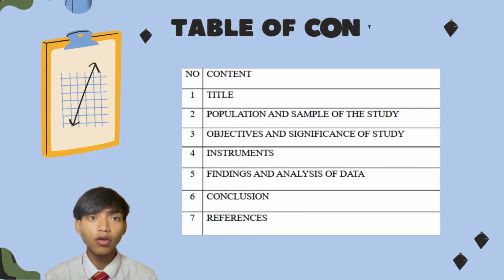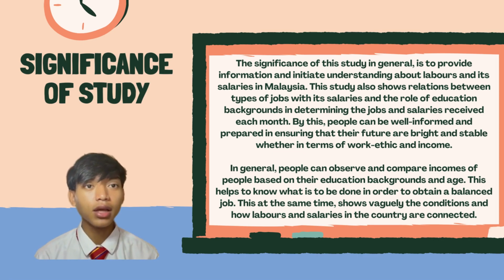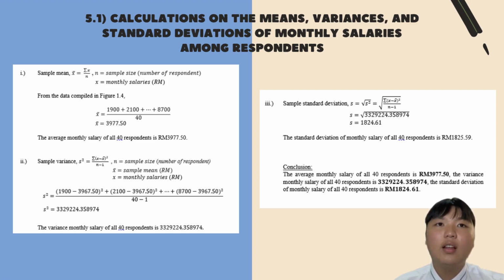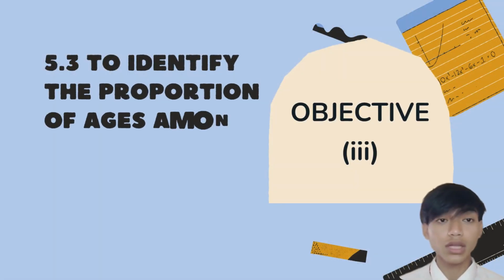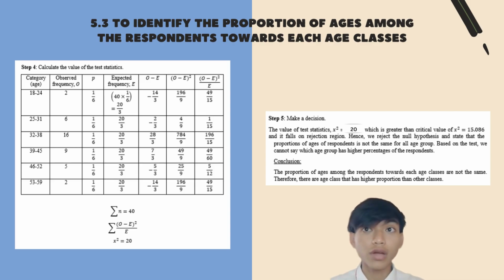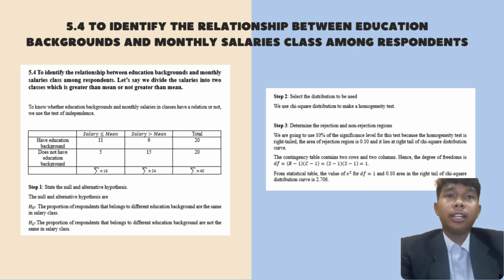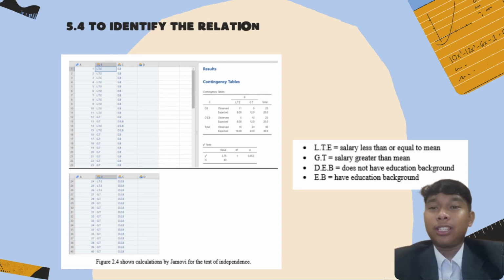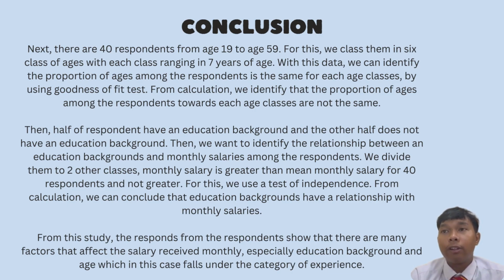ASSIGNMENT SMS3013 || GROUP A || LABOURS AND SALARIES IN MALAYSIA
Assignment ini dihasilkan oleh:
1. MUS'AB UMAIR BIN KHAIRUL IDHAM (D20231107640)
2. HII YAO CANG (D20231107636)
3. SYAMIL SYARIFUDDIN BIN BASRI (D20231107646)
4. MUHAMMAD RIDZUAN BIN ISWADY (D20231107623)